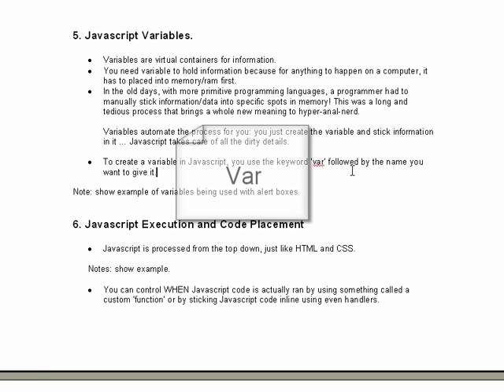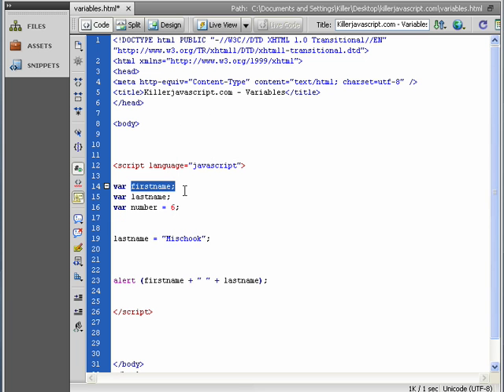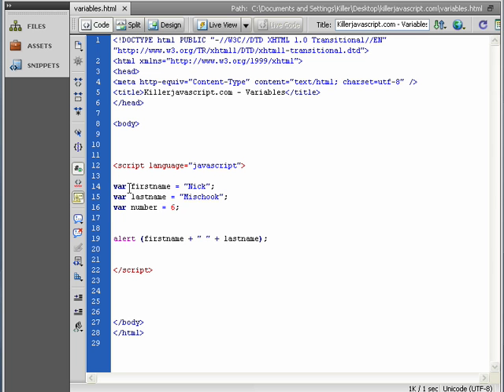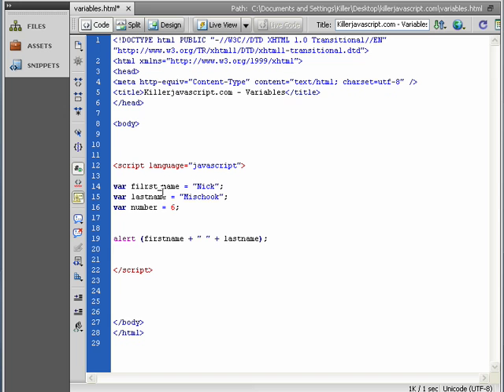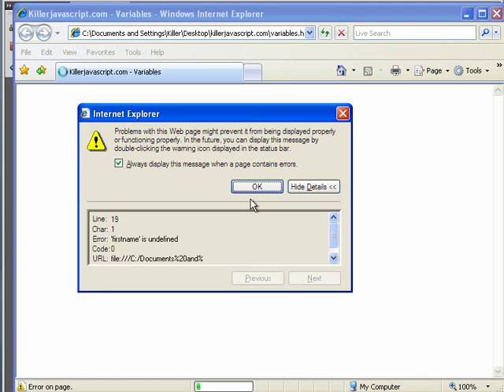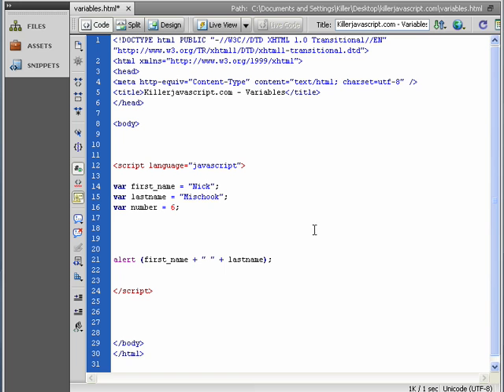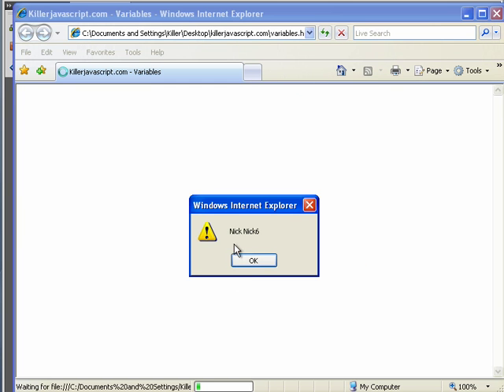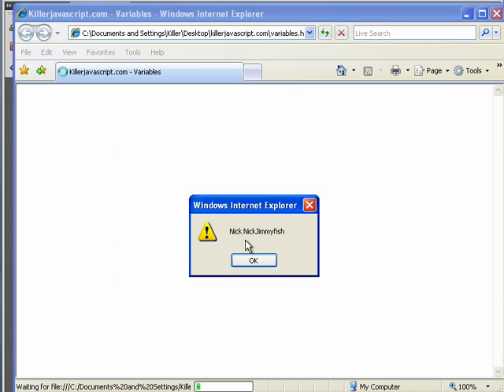Beginner's Javascript - Variables Part 2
This is our second video tutorial from our Beginner's Javascript course that takes a look at Javascript variables.